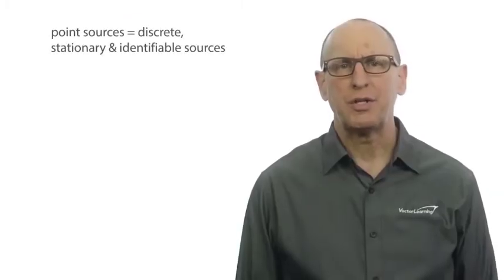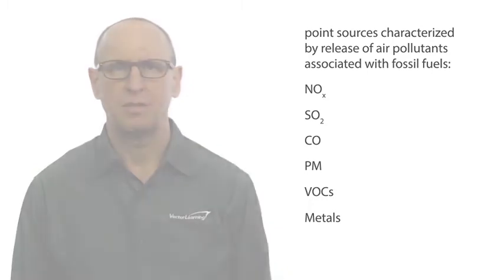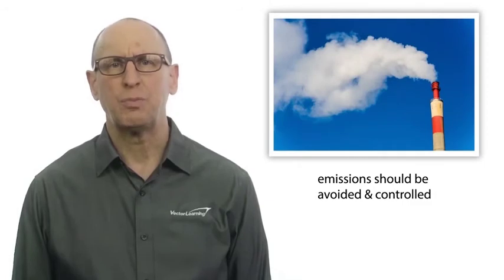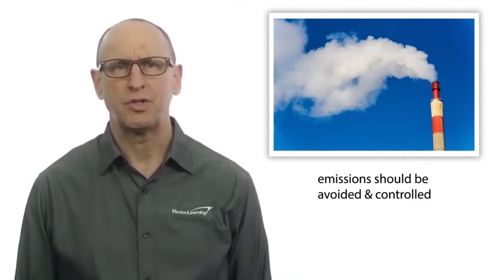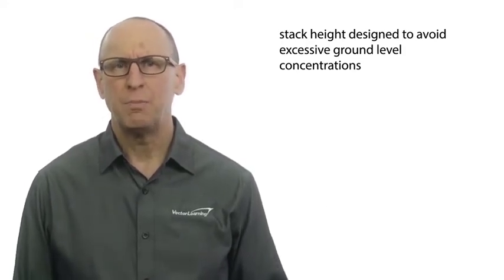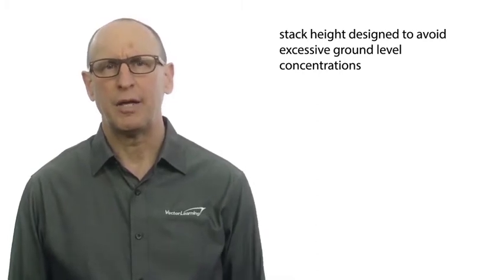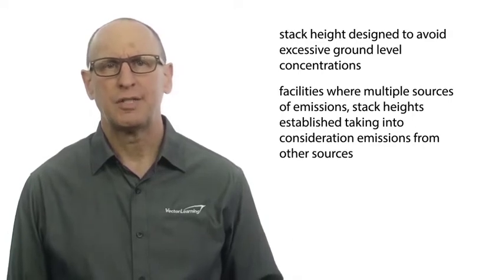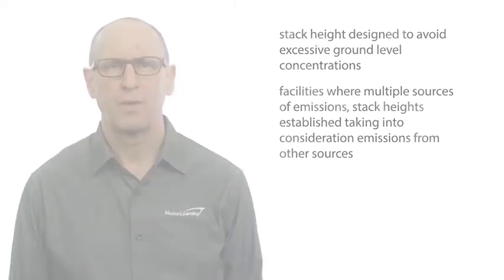Emissions Safety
Environmental safety is becoming more and more critical for industrial and commercial companies as they are required to comply with increasingly stringent regulations- from municipal, state, and federal governments. Some key areas of concern in this area of Environmental Safety are Air Quality, Surface and Ground Water, Toxic Substances, and Hazardous Wastes. Poor air quality has been linked to serious health conditions and damage to respiratory and cardiovascular systems. Surface and ground water quality applies to both drinking water and recreational waters. Contamination of water by infectious agents or chemicals can cause mild to severe illness